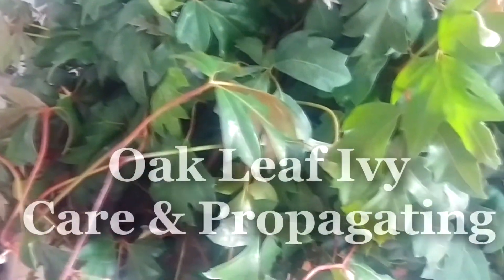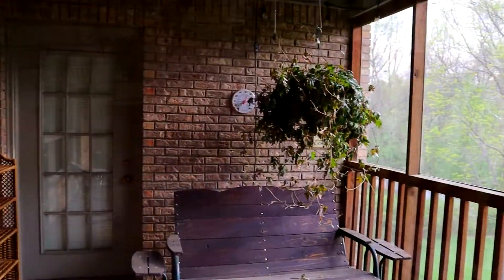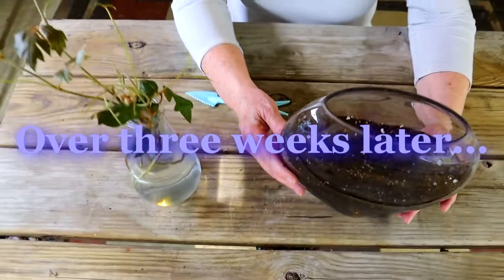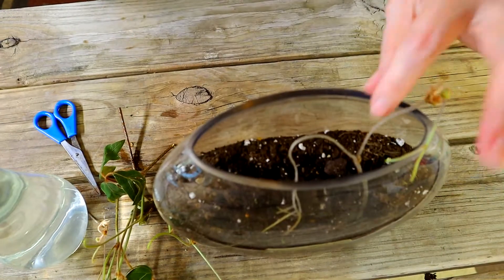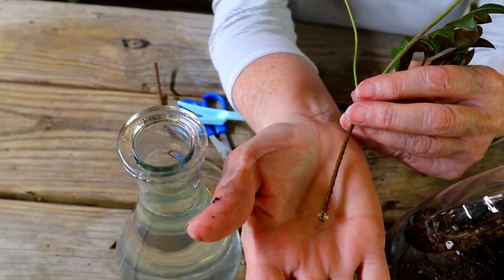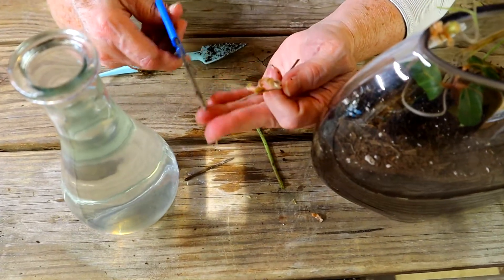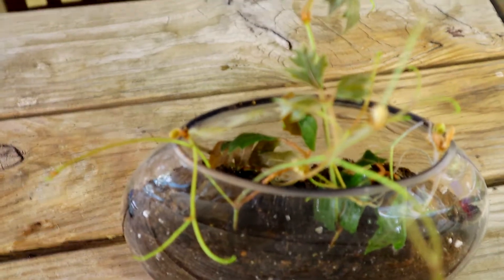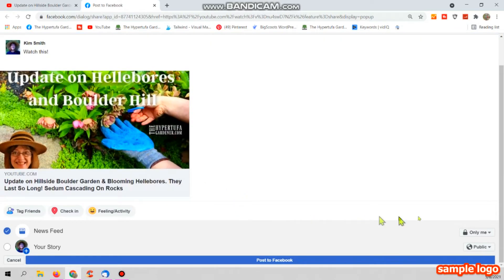Oak Leaf Ivy - Beautiful Houseplant - Care & Propagating - Non-Toxic to Pets - Rooted in Glass Bowl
Oak Leaf Ivy is a beautiful Hanging Houseplant. I bought one recently and, of course, the first thing I do is trying propagating it. So far I have roots on my new cuttings and I am planting them up so that I will have more plants. It was easy and I will show you how I did it. Cissus rhombifolia Ellen Danica is its full name.